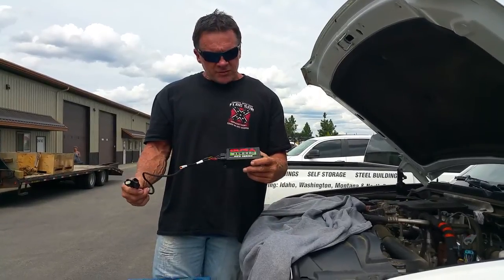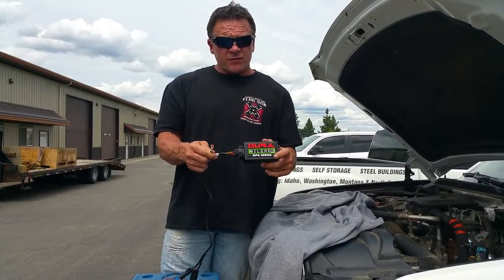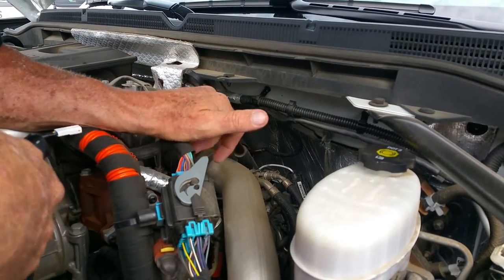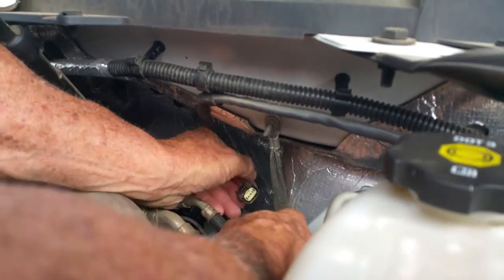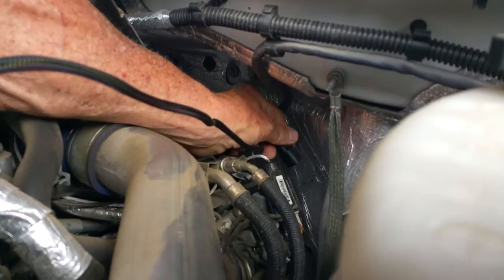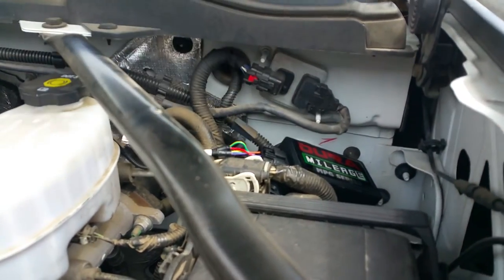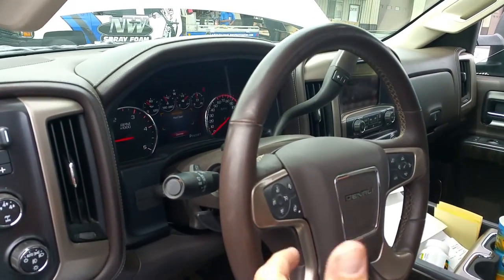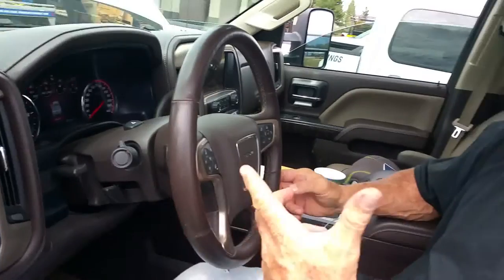Duramax LML Module Install - Duramax Fuel Mileage Increase